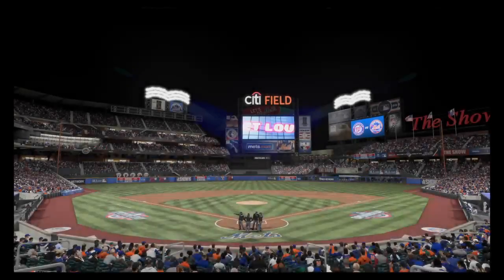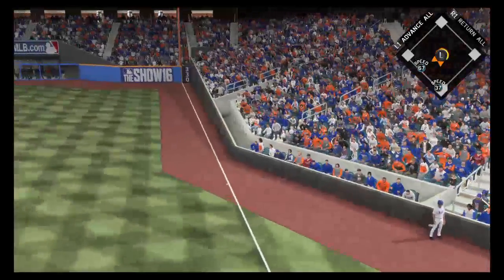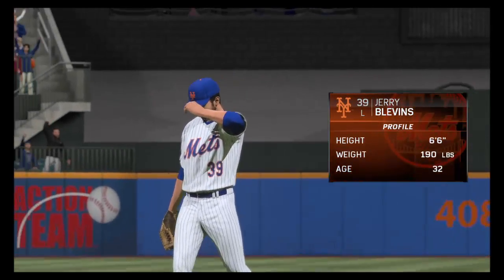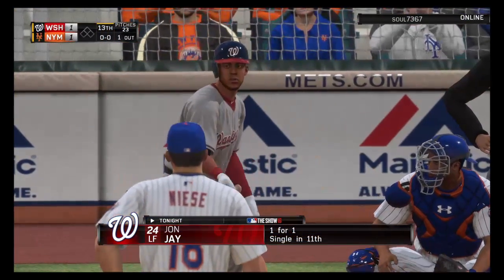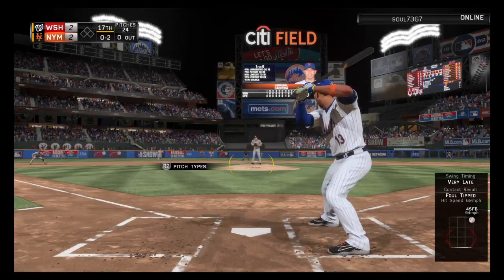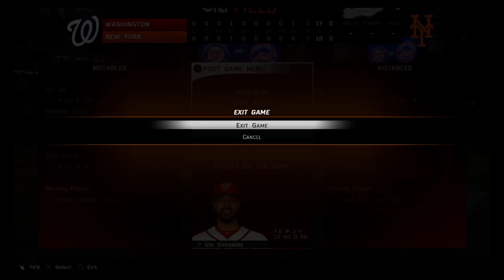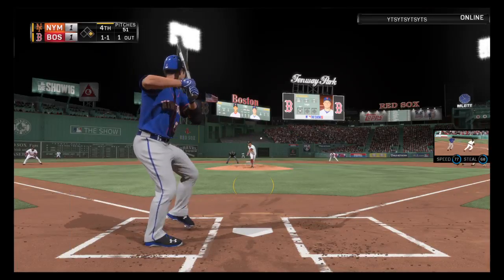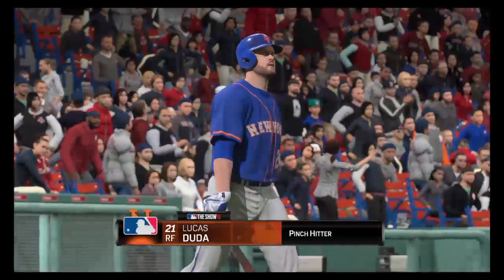trentonjsj(이)가 PS4에서 방송